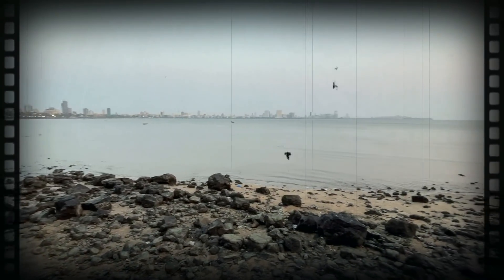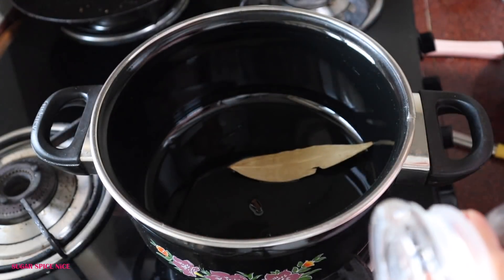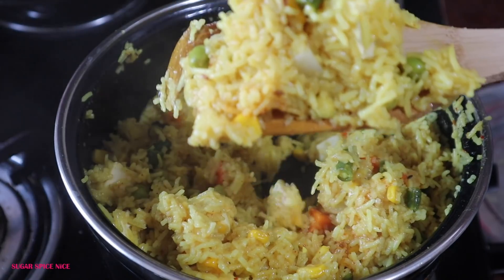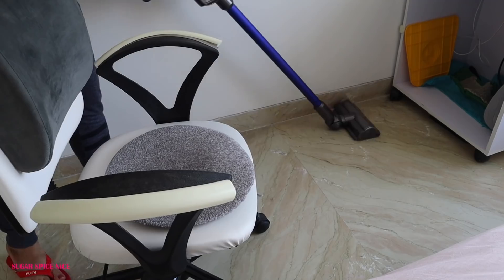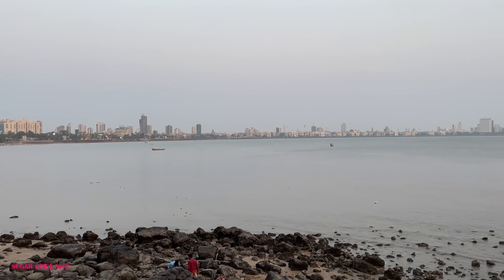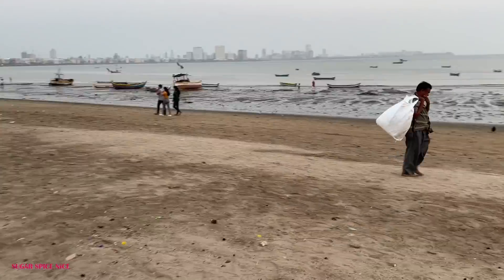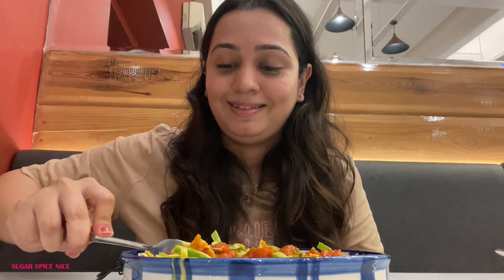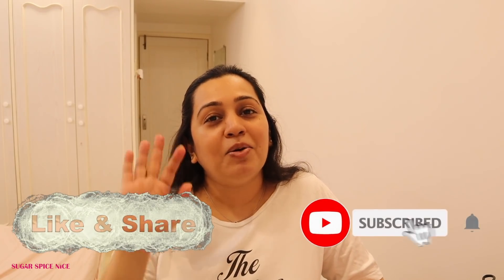VLOG: Chowpatty, a legendary Mumbai restaurant, Quick Lunch Recipe, Self Care | A Day in My Life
Vlog - Mumbai Chowpatty, eating nachos in a famous restaurant in Mumbai, indulging in a yummy healthy quick Indian lunch and some self care and a sheet mask! This is a vlog of a day in my life where I am taking the day off and chilling and not filming a regular food vlog or recipe video. Hope you enjoy this vlog. Know more about the L'Oreal Paris Crystal Sheet Mask:

Korean Drama suggestions:
Crash Landing on you
Her Private Life
Romace is a bonus book
One spring night
Legend of the blue sea
Whats wrong with secretary Kim